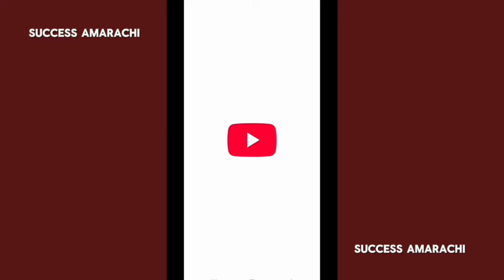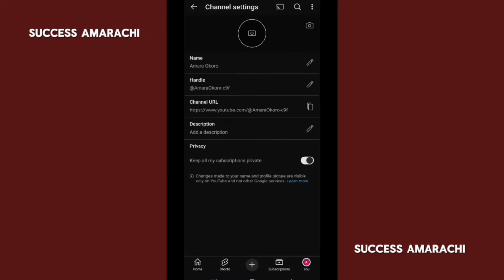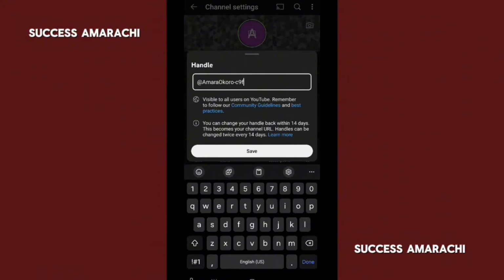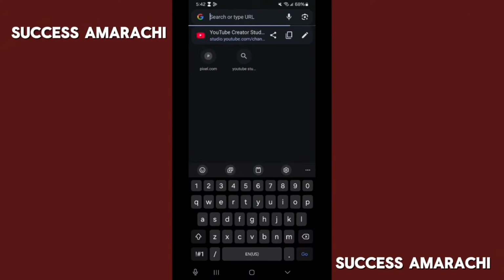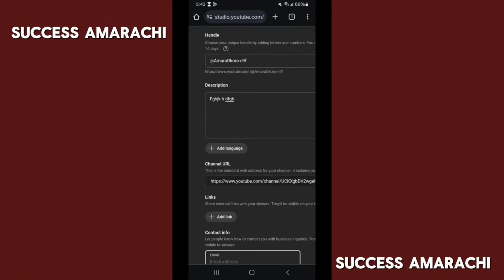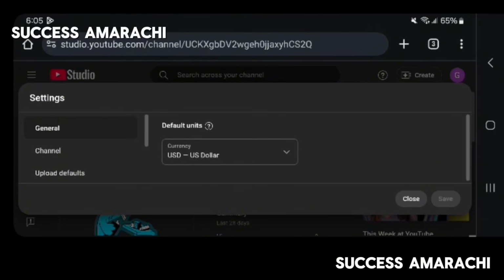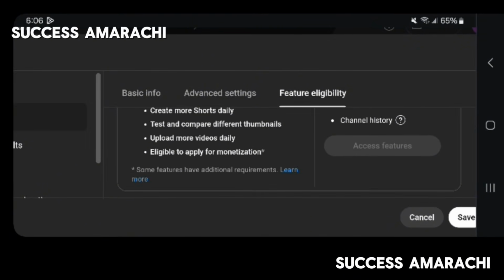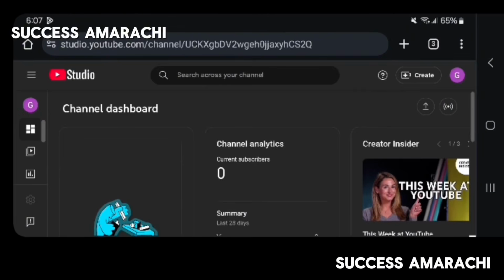How to Create a Monetizable YouTube Channel Step by Step (2025 Guide)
In this video, you’ll learn exactly how to create a monetizable YouTube channel in 2025, step by step.

Whether you’re starting fresh or trying to meet YouTube’s monetization requirements, this guide will help you understand the process and set up your channel for success.

You’ll see why these steps are important and how to position your channel so it can start growing, get more views, and eventually qualify for monetization.

💡 Want to go further and learn how to build a faceless YouTube channel that earns money without showing your face?